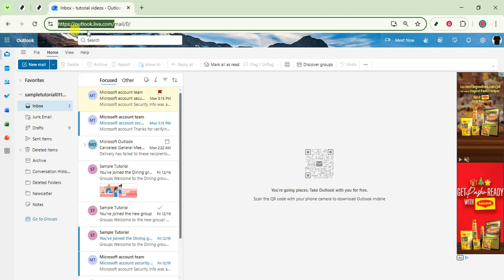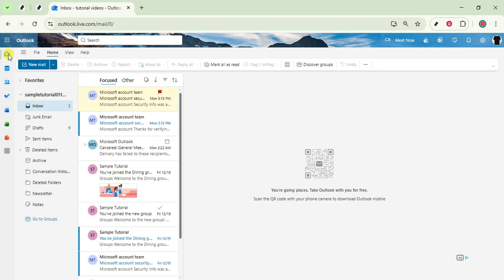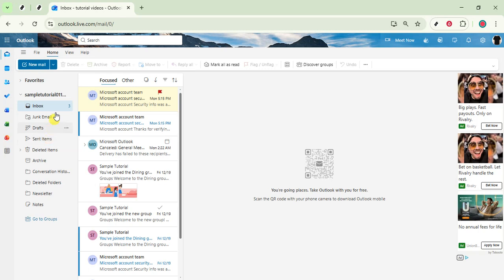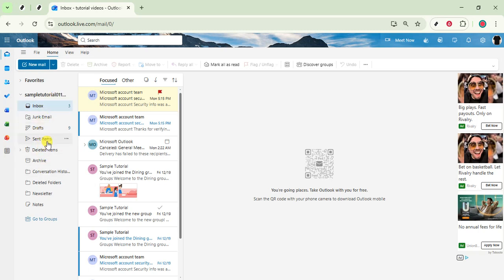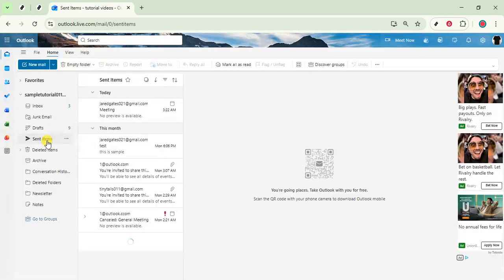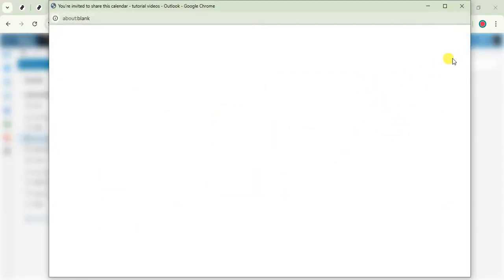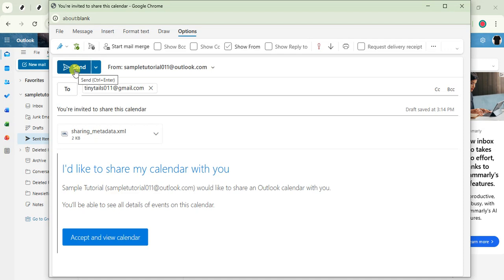How To Recall Email In Microsoft Outlook (2026) (Best Method)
How To Recall Email In Microsoft Outlook (2026) (Best Method) Learn how to recall email in Microsoft Outlook with this easy 2026 guide. This step-by-step tutorial shows you how to undo sent emails using the Outlook recall email feature. Perfect for beginners, you’ll discover how to unsend emails, recover sent messages, and manage your inbox more efficiently.

We cover recalling emails in Outlook 365, tips for successful email recall, and ways to improve your email management. Follow along to master how to recall email in Outlook today!